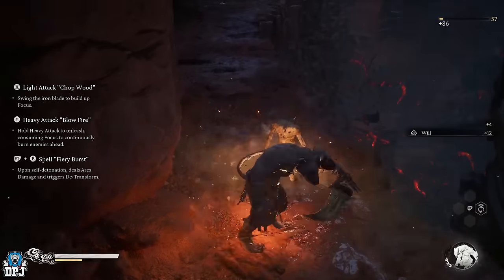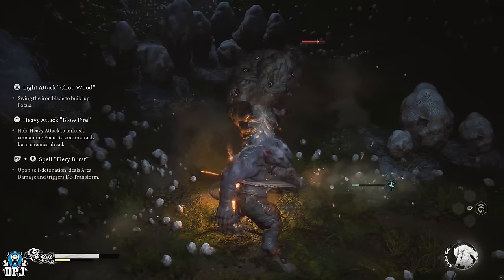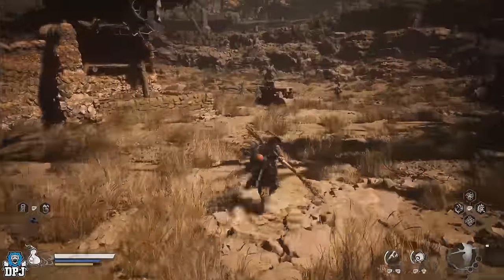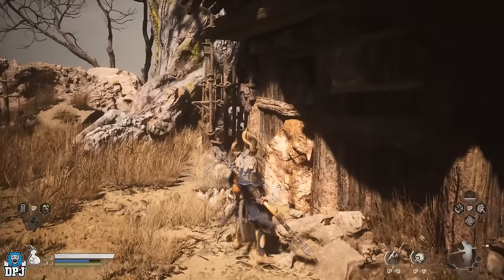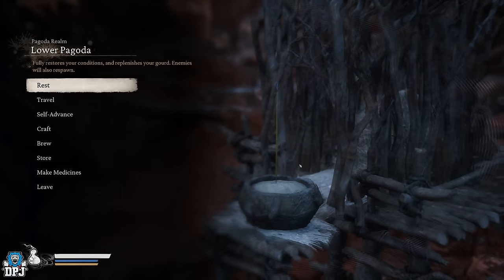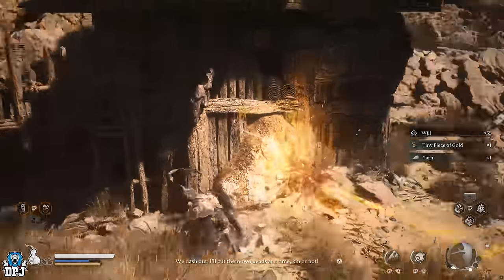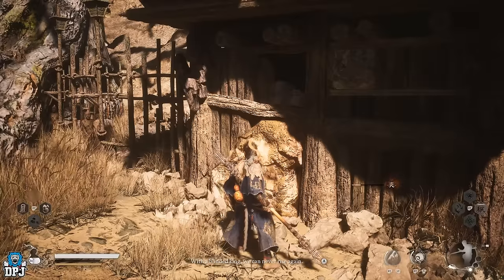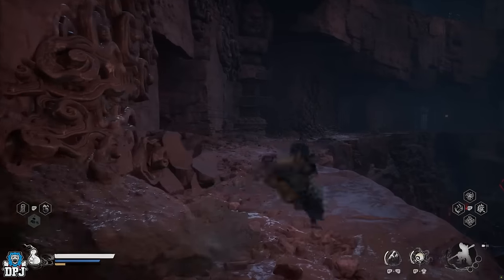How To Get Ashen Slumber Transformation Guide - Black Myth Wukong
In this Black Myth Wukong video I bring you a complete guide on how to get the Ashen Slumber Transformation. Now I know this is a transformation many players are confused by and depending on where you are with your progress within this game, it can change things up. Some players are under the illusion that they missed this, but that isnt true. No matter where you are in your playthrough, in video guide will allow you to get your hands on one of the best transformations in this game.

00:00 Intro & Video Overview
00:39 Ashen Slumber Transformation Showcase
01:24 Confused or bugged quest? YOU CAN STILL GET THIS!
02:43 Where this quest SHOULD start (Some players have progressed past this already but that OK)
03:47 Third Rat Prince In Locked Cell within Pagoda Realm?
05:23 Hiding Rats Dialog within Sandgate Villege - How To Progress IT
07:03 Double Check Locked Cell for 3rd Rat Prince
07:24 3rd Rat Prince Boss Location & Ashen Slumber Transformation Reward